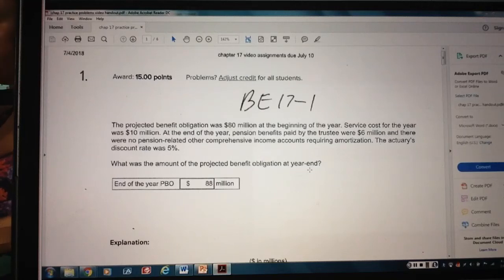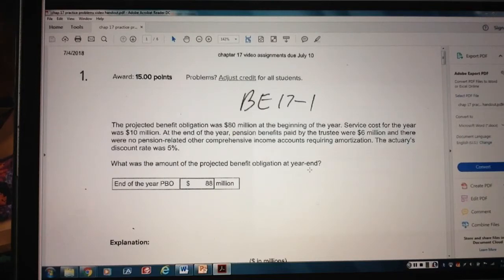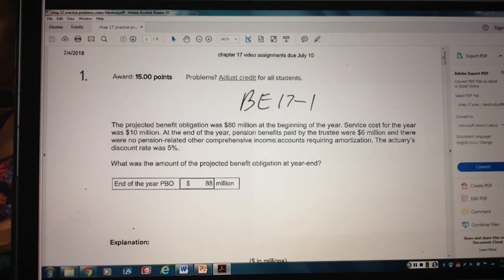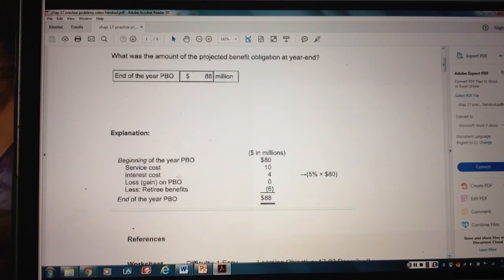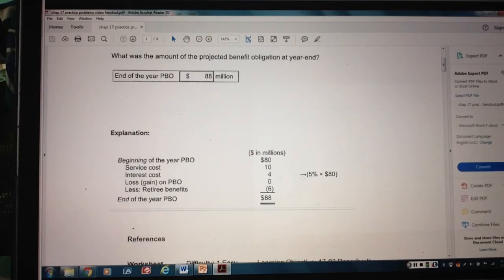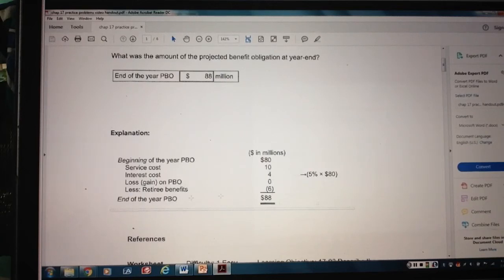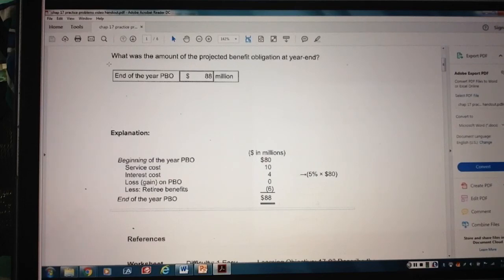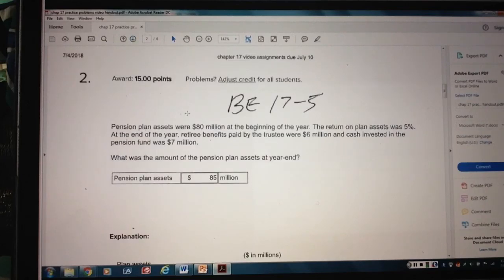Pensions Problem1 intermediate accounting